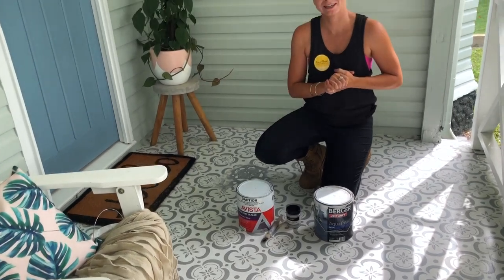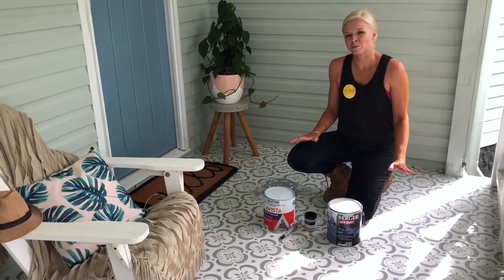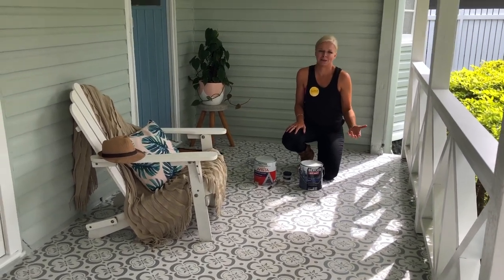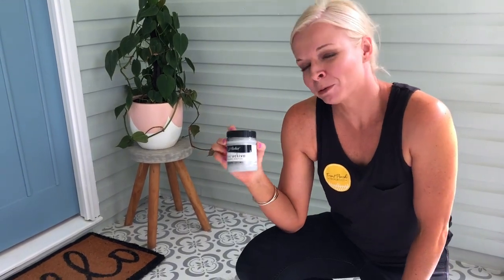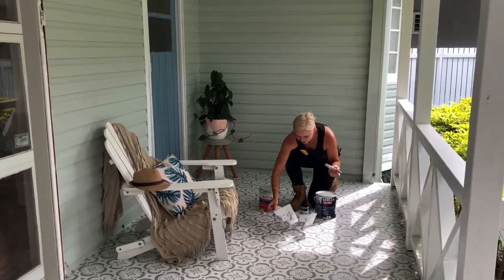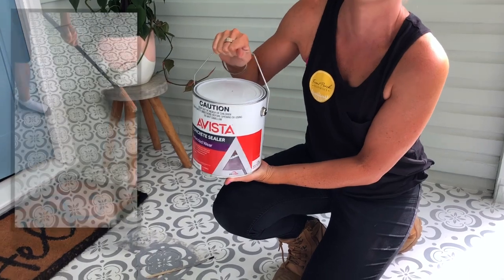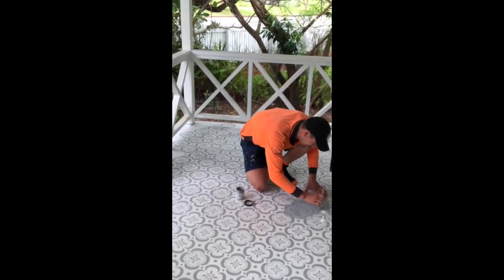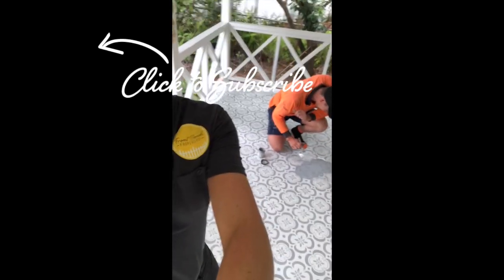How to stencil a concrete porch!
Hi everyone!
Lots of people have asked about the concrete stencilling I did on a recent job, so heres a bit of info on how I went about it :)